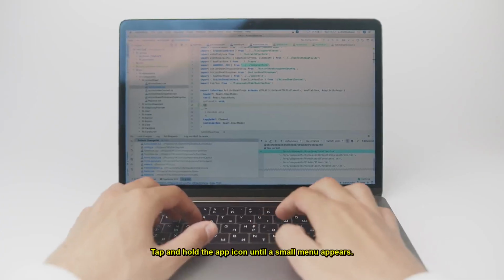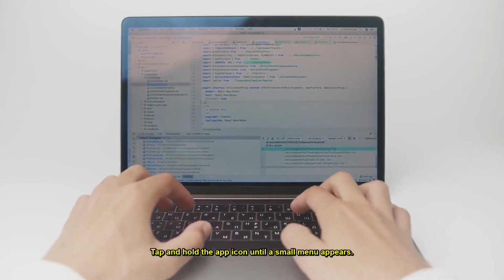How to uninstall Jerry insurance app - Easy Tutorial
In this easy-to-follow tutorial, we’ll guide you step-by-step on how to uninstall the Jerry insurance app from your device. Whether you're looking to free up space or simply want to remove the app, our comprehensive instructions will ensure a hassle-free process. Perfect for beginners, this video simplifies the uninstalling process, making it quick and straightforward.